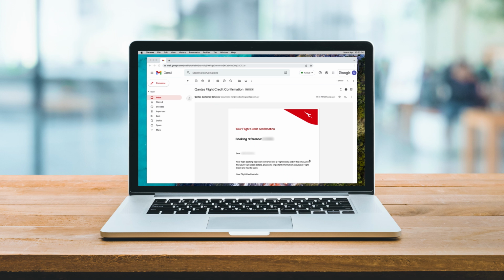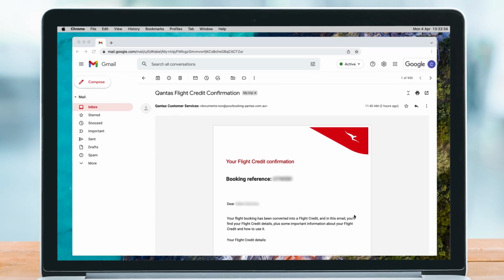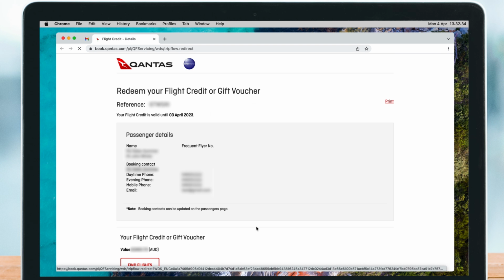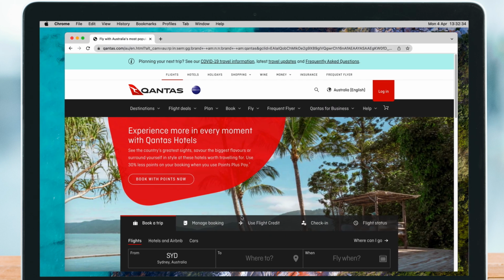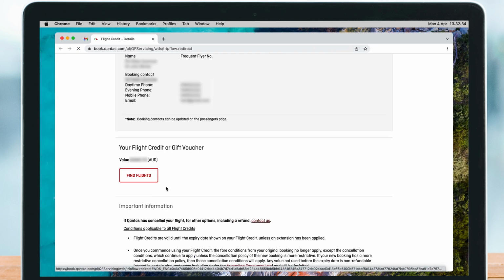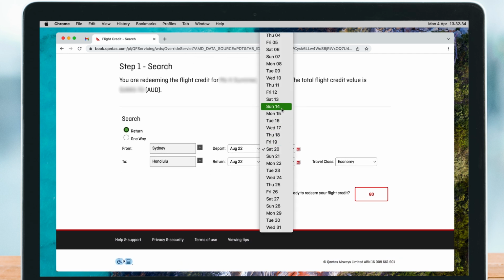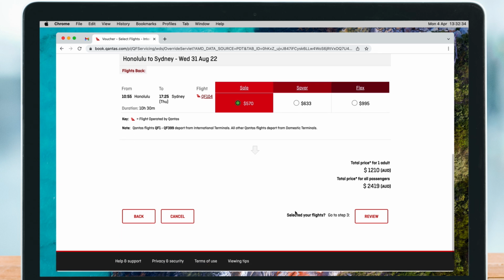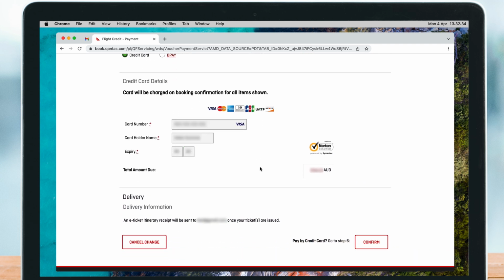How to redeem your Qantas Flight Credit on Qantas.com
Follow this step by step guide on how to redeem your Qantas Flight Credit.